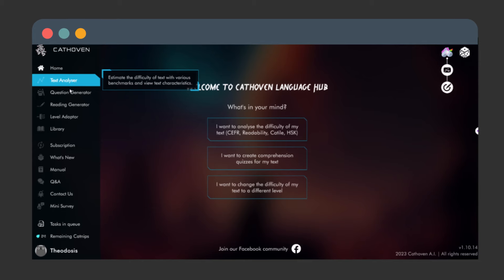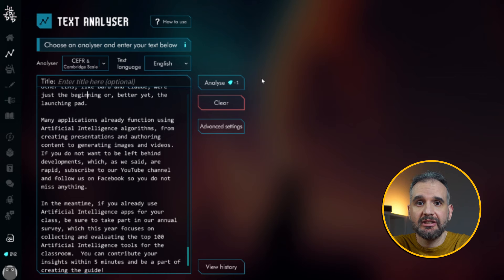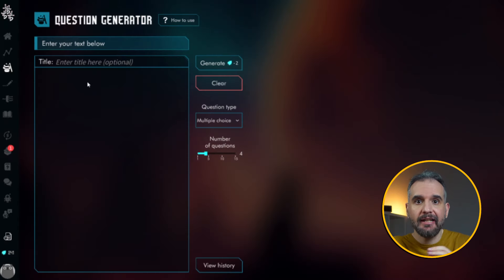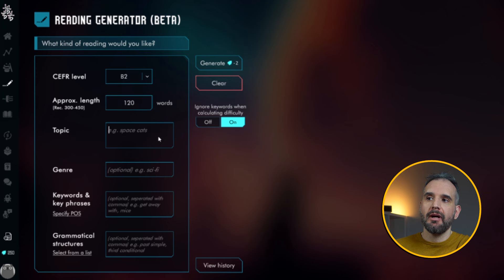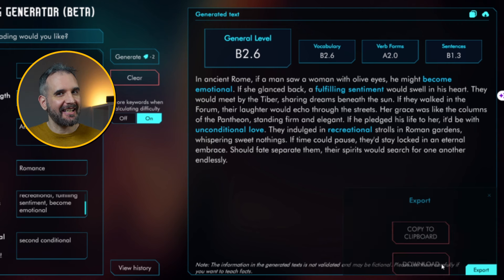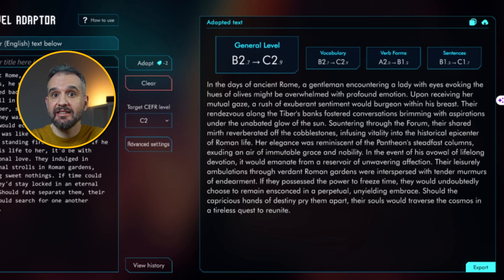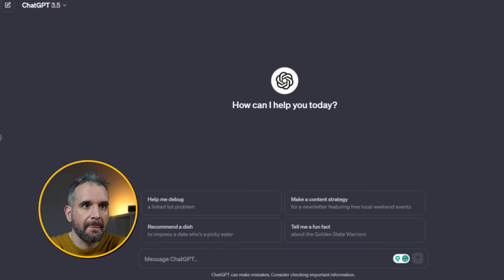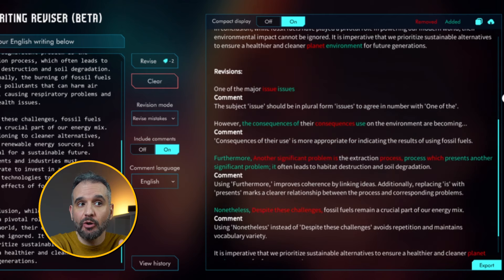You Won't Believe How Cathoven AI Simplifies English Teaching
Are you a language teacher who wants to save time and be more productive? Would you like to cut your teaching workload in half? If you answered yes, don't miss our latest video featuring Cathoven - an AI tool for Teaching English.

✅Cathoven is a next-level Edtech AI tool for EFL and ESL teachers. It has won multiple awards in the field of English Language Teaching. It is super detailed and works for Higher Education Teachers as well.

It will help you become more productive, streamlining tasks such as Lesson Planning, Creating Tests, Correcting Papers and more.